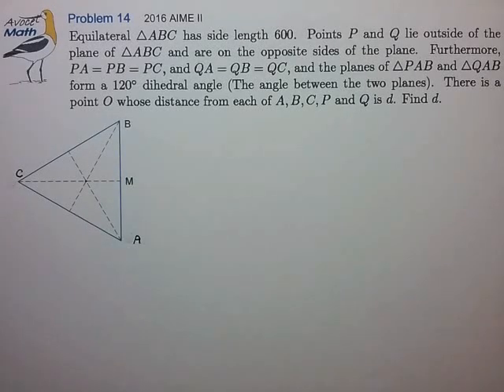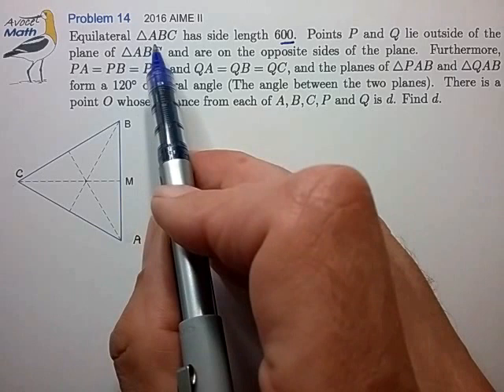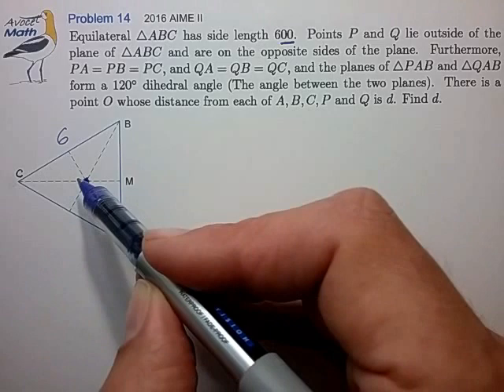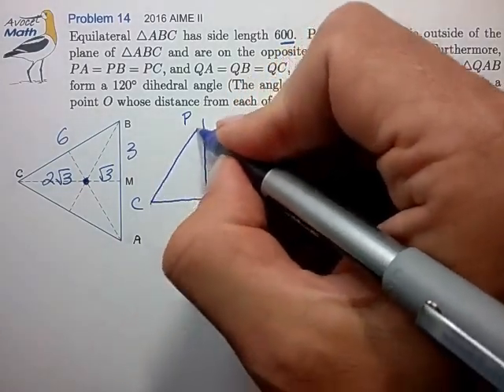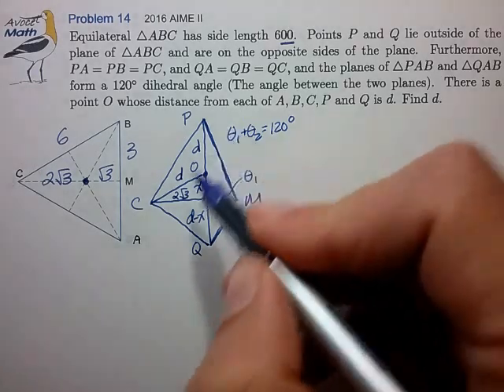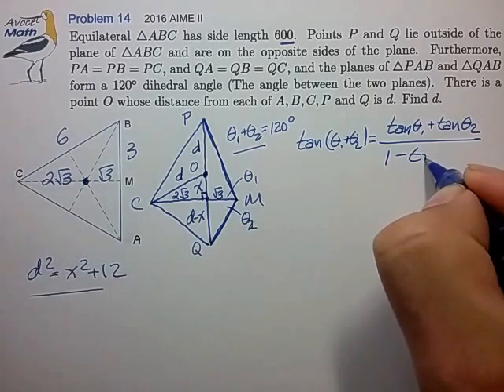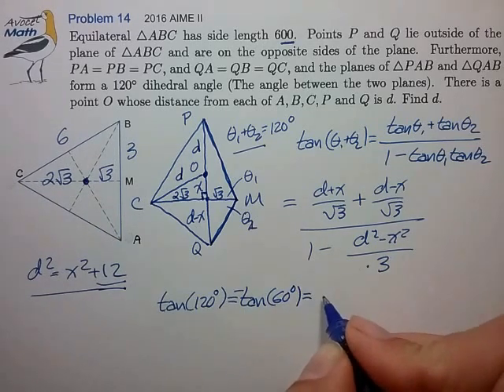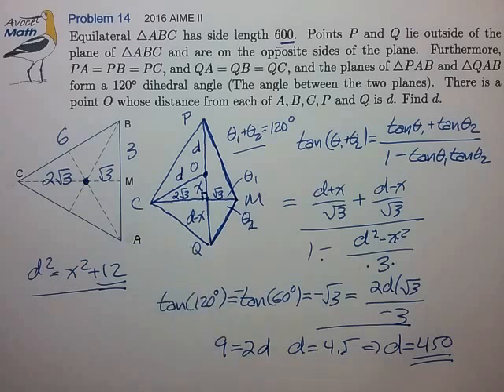2016 AIME II Prob 14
💛 A good example of a solid geometry question and techniques common to such AMC and AIME problems:

■ Reduce lengths to a convenient scale, typically 10 or 100x smaller, and just add back the zeros at the end.  This will make your algebra less error prone.

■ Identify the critical cross section containing the points of interest and reduce the 3D solid problem to a 2D planar problem.

■ Write down any Pythagorean relationships as you find them.  They often come in handy later.

■ If you see a sum angle combination with relevant tangent ratios, try using the tan(α + ß) formula.